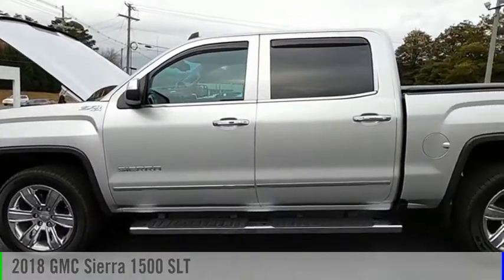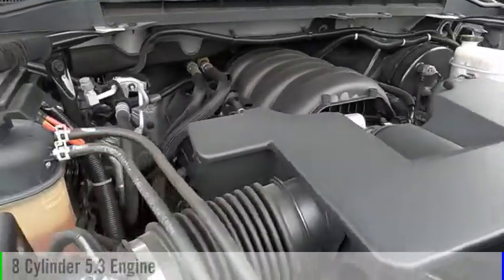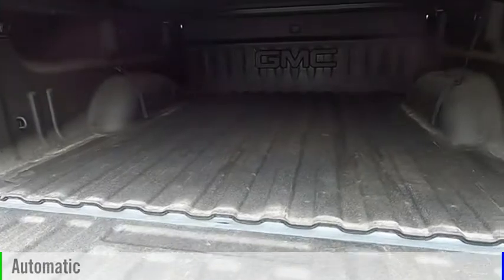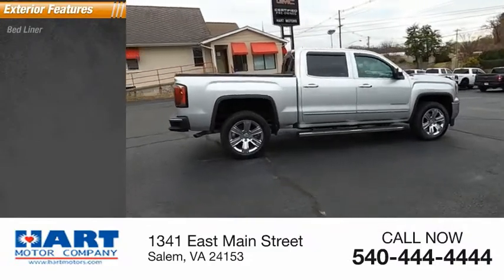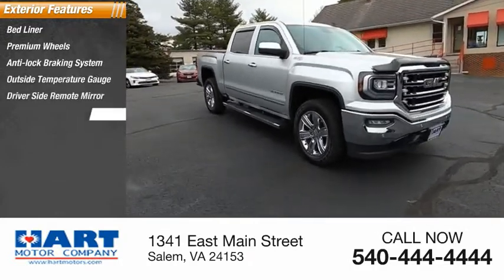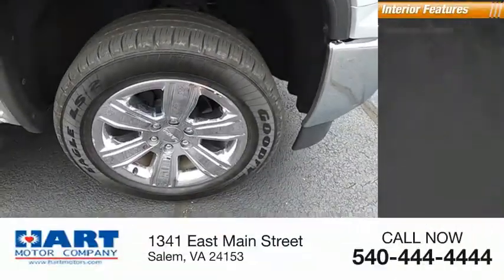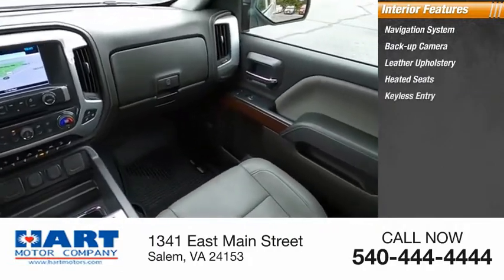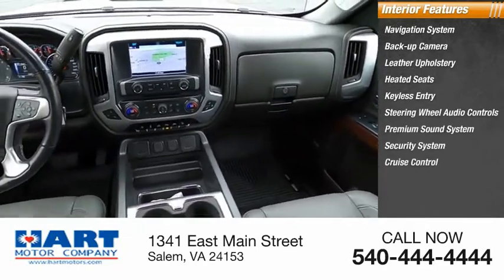2018 GMC Sierra 1500 Salem VA TG80077